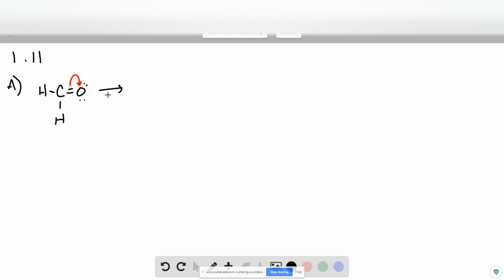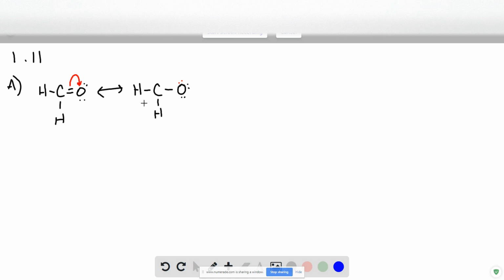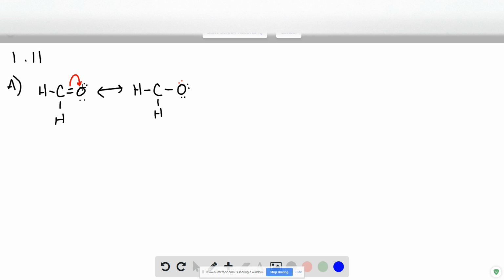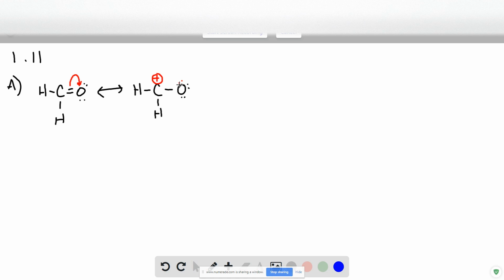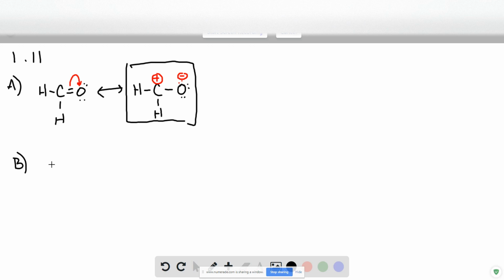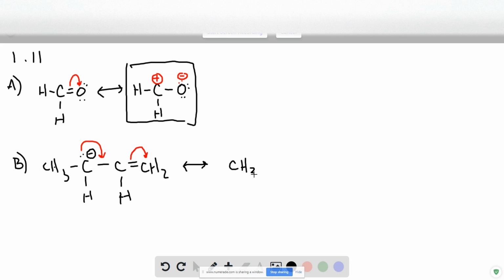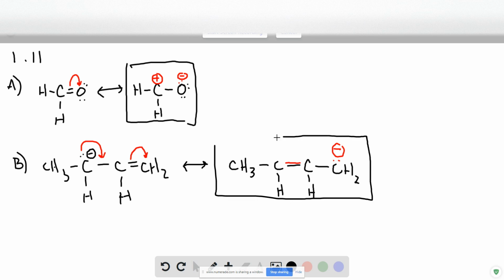Follow the curved arrows to draw a second resonance structure for each species